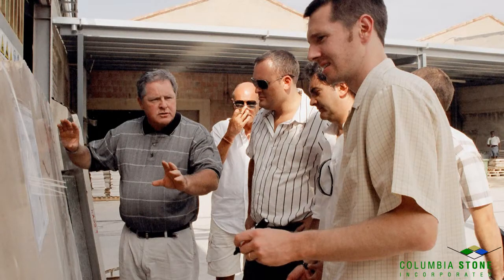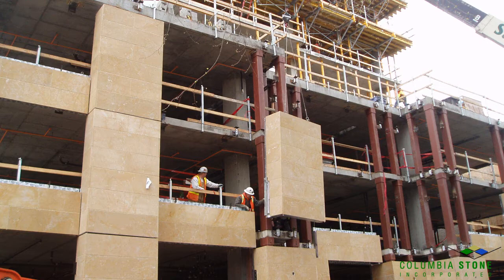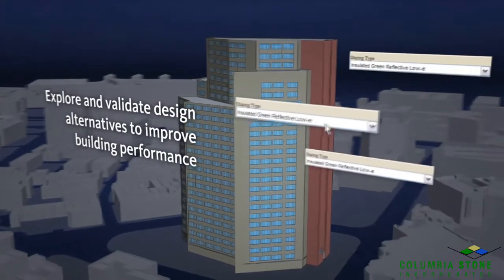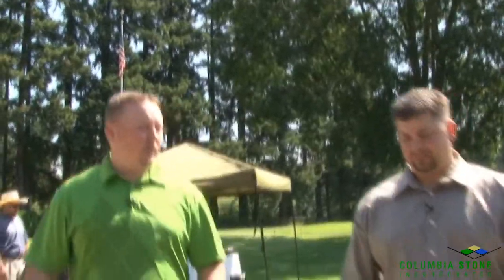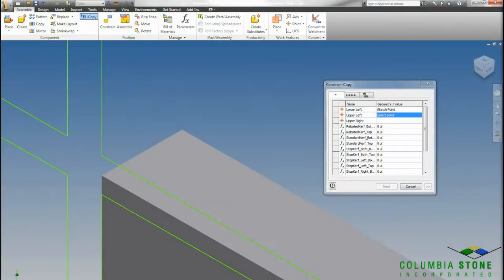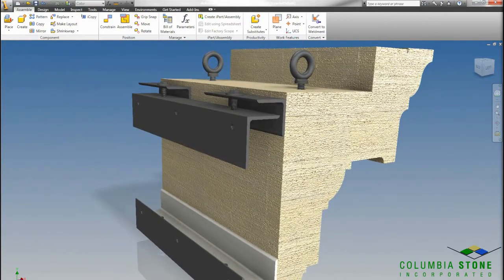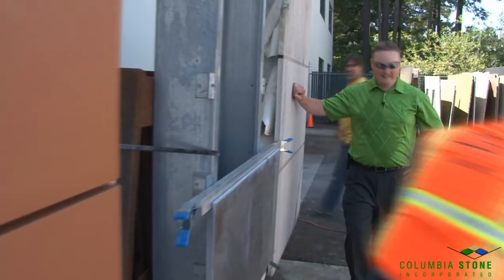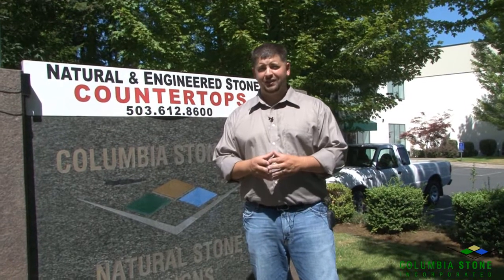Autodesk On the Job with Rob Cohee - Columbia Stone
Autodesk Technical Evangelist Rob Cohee takes to the road to explore how Autodesk customers are utilizing technology to enhance workflows, create innovative new designs, and increase productivity and engineering output. In this episode Rob visits Columbia Stone to see how they are utilizing both our BIM technology as well as our Digital Prototyping tools.